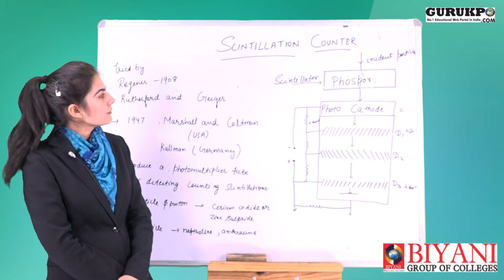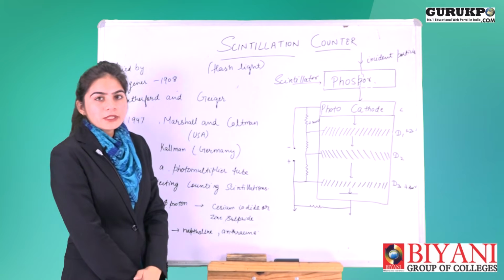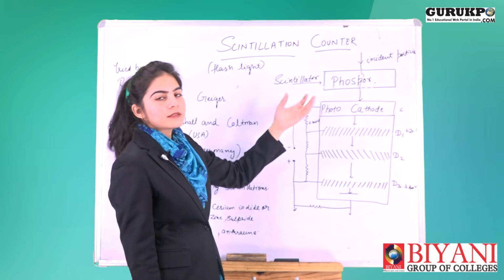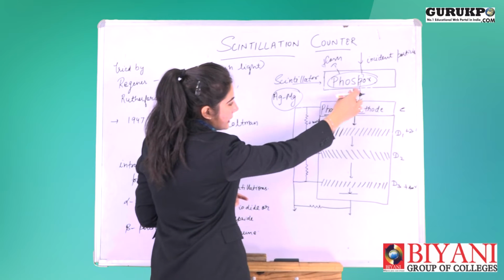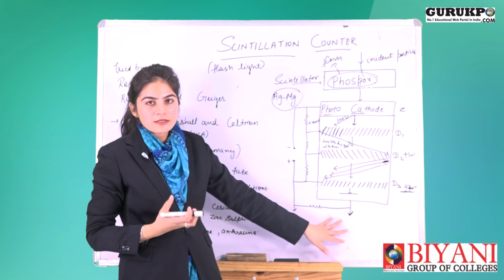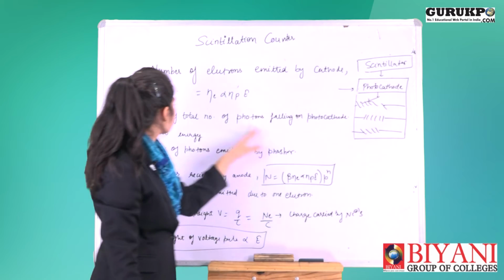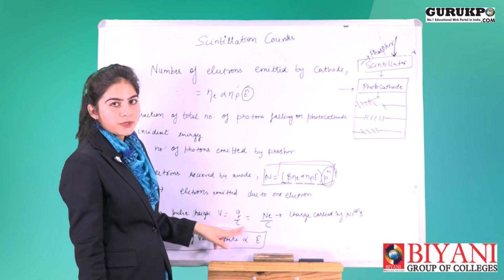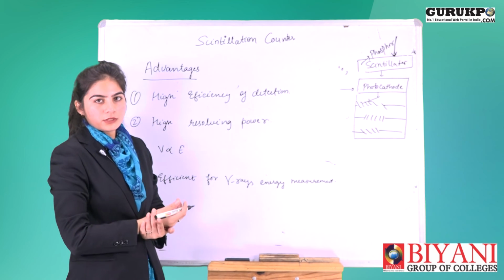Scintillation Counter by Ms. Sonam Yadav | B.Sc, M.Sc | Guru Kpo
In this lecture Ms. Sonam Yadav, Asst. Prof., Biyani Group of Colleges is explaining about Scintillation counter.